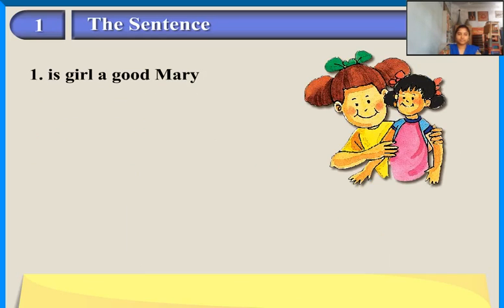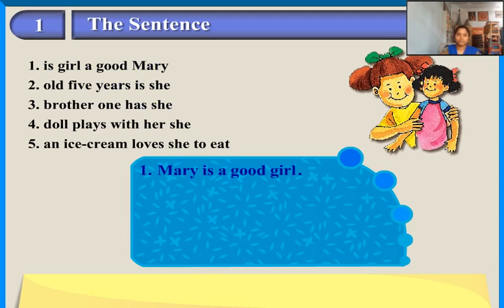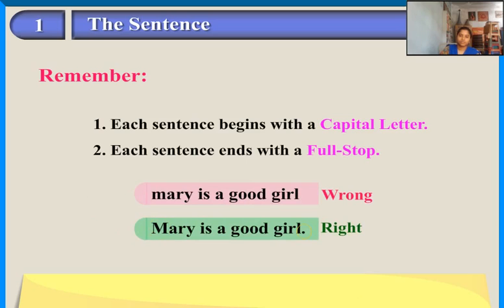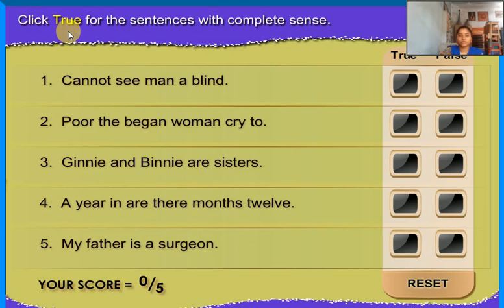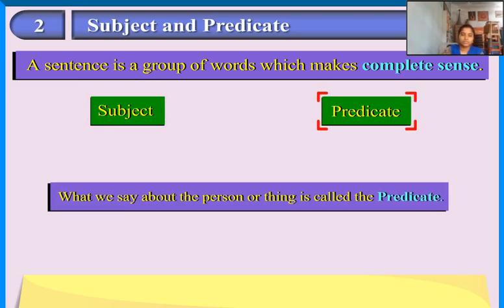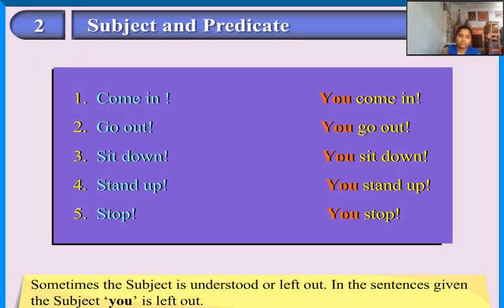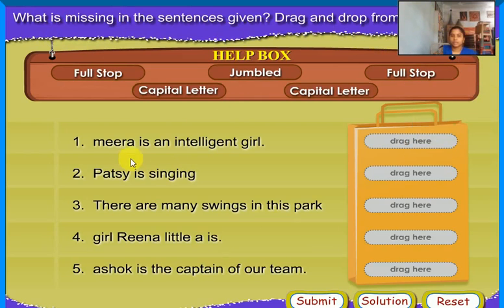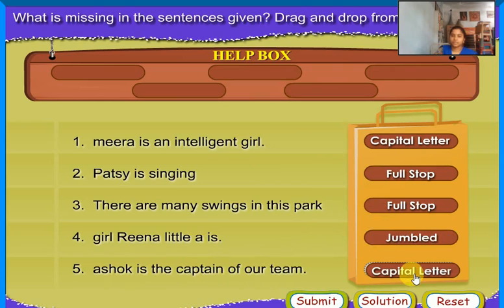The sentence | subject and predicate | level-IV | A Systematic English Grammar